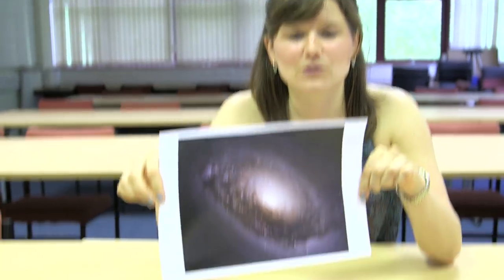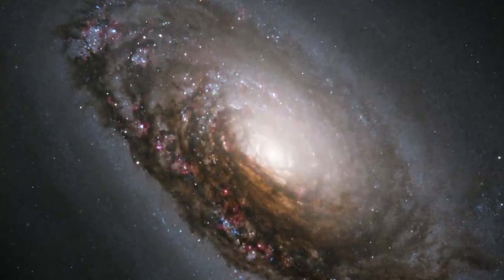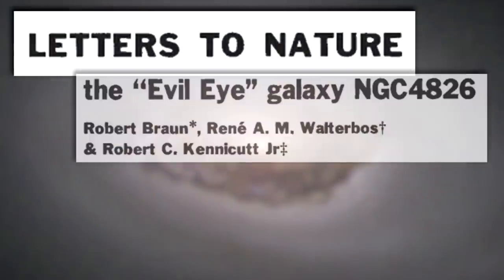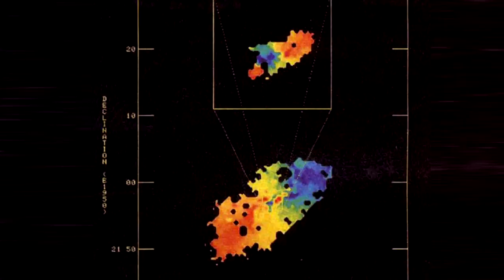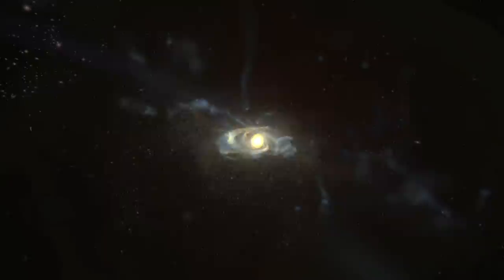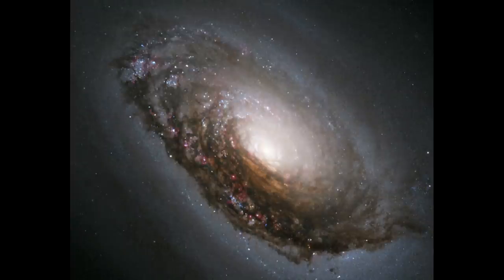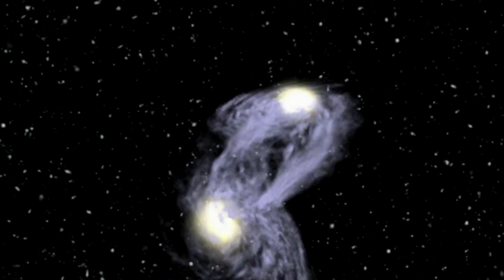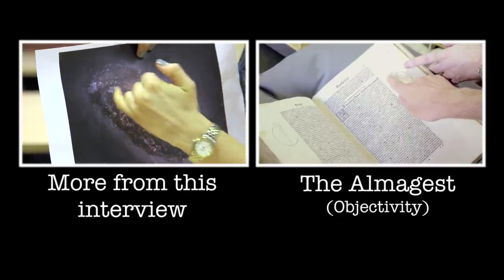M64 - Black Eye Galaxy - Deep Sky Videos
The Black Eye Galaxy (also M64 or NGC 4826) had a surprise up its sleeve.
Featuring Dr Becky Smethurst, the Sixty Symbols Ogden Fellow at the University of Nottingham.